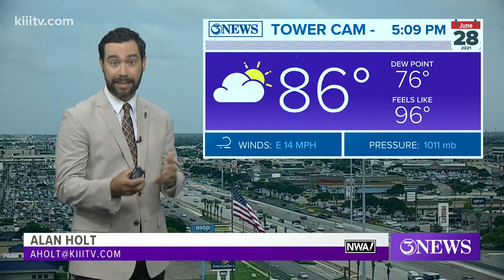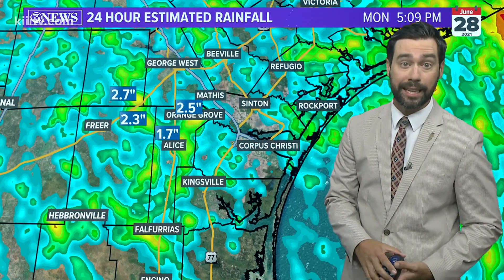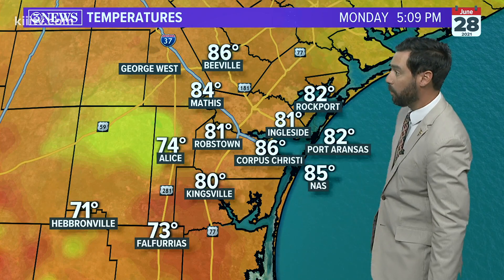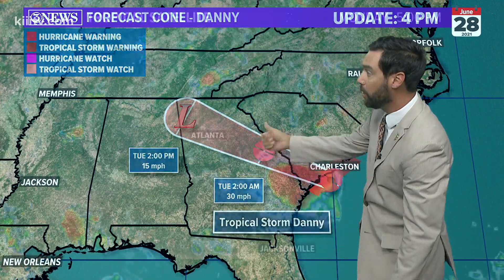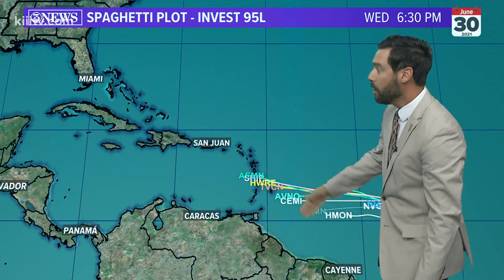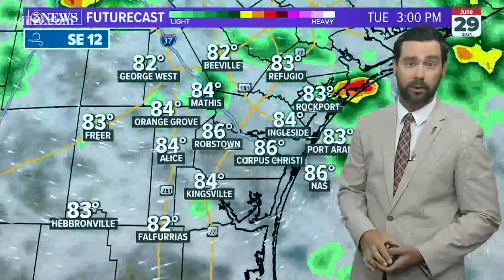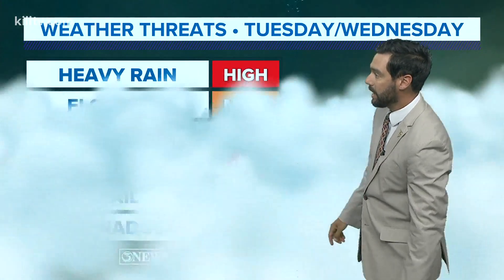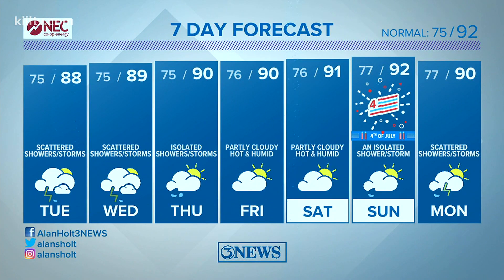Alan Holt KIII South Texas Weather Forecast 06-28-2021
Unsettled weather will continue through the middle of the week.  Less active into the 4th of July Weekend.  No immediate tropical concerns for the Coastal Bend.